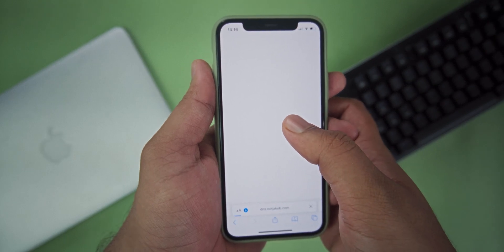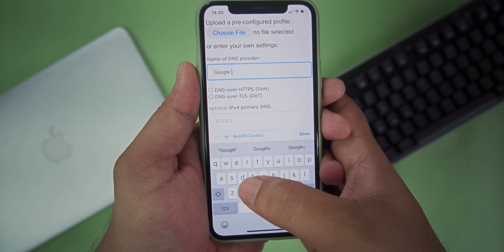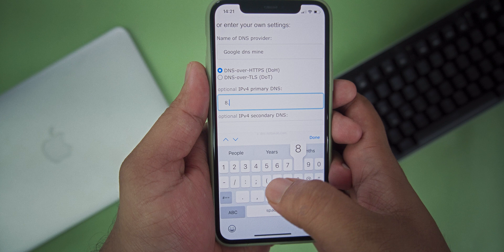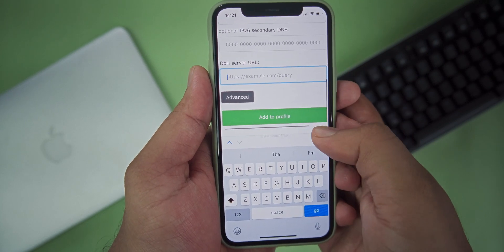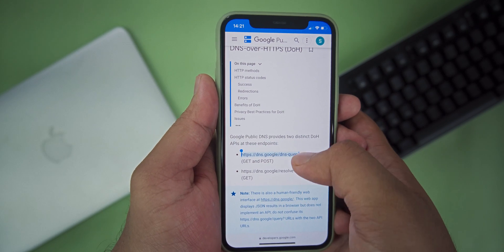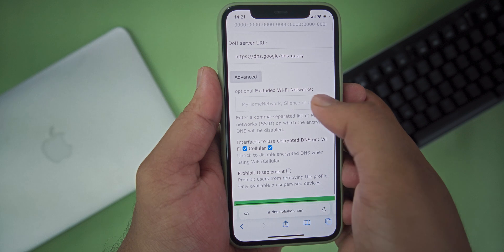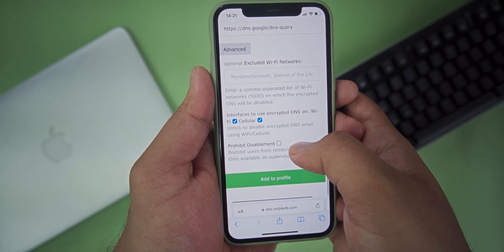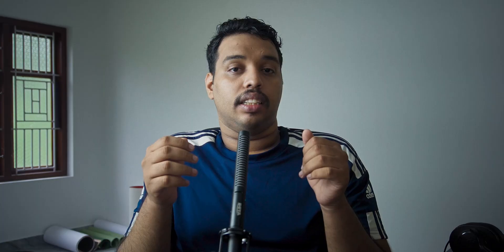How to CREATE custom DNS profile for iPhone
- In this video, I will share a tutorial to create your own DNS profile for your iPhone from your iPhone itself without using any other device.